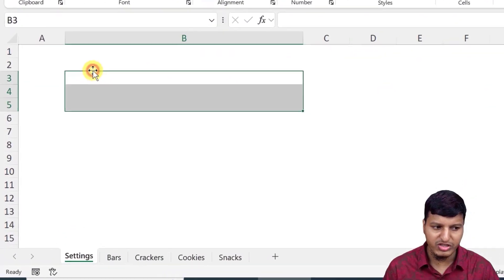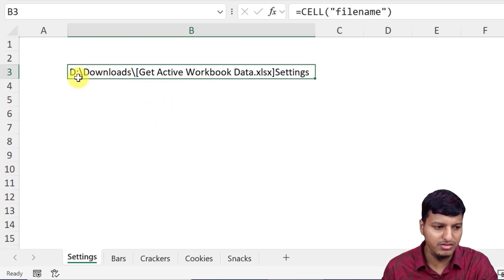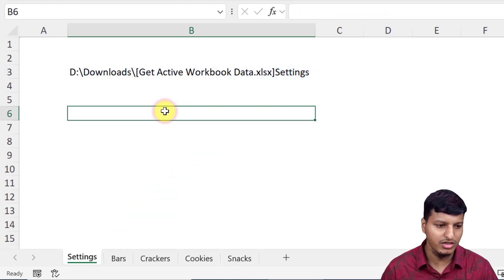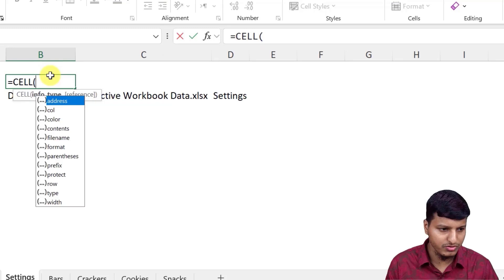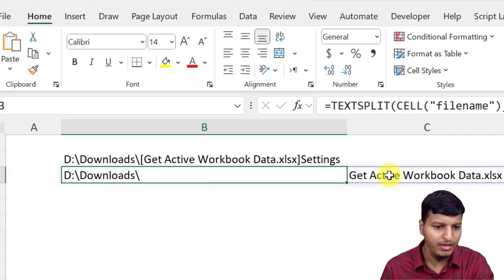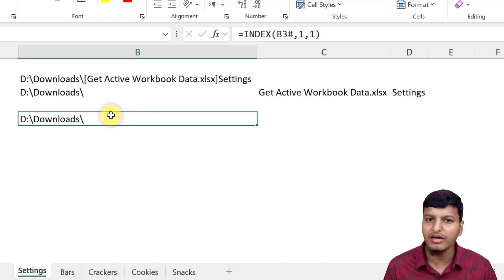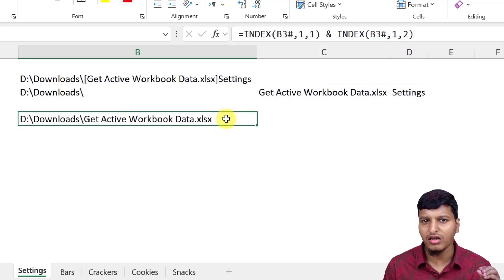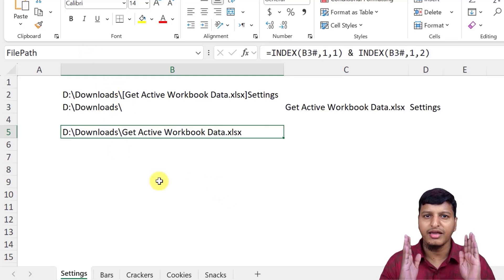Get File Path or Folder Path Dynamically Using Formula to build Dynamic Power Query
File link: